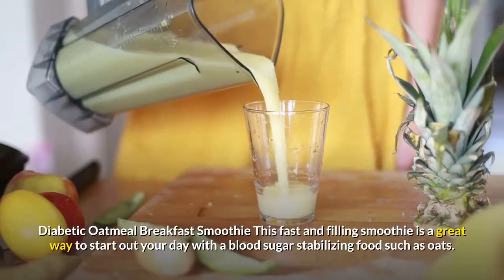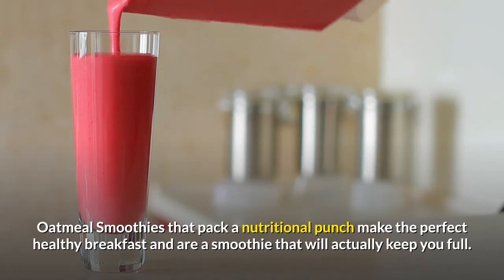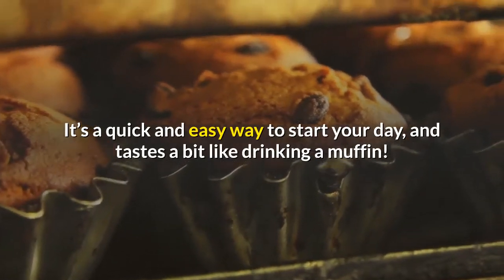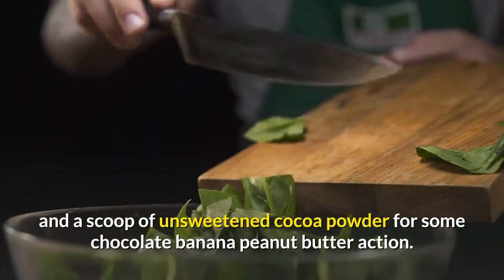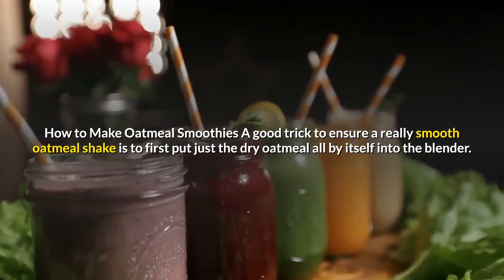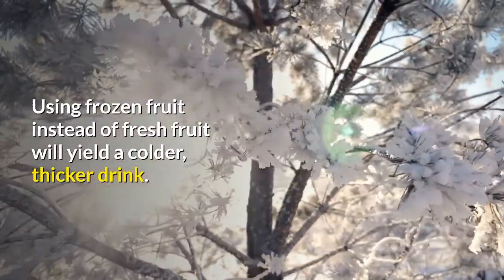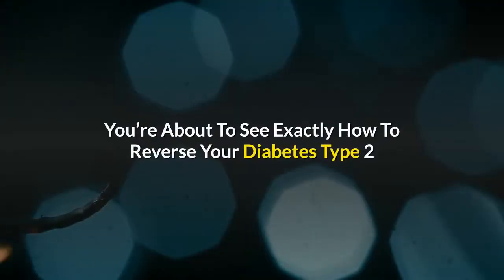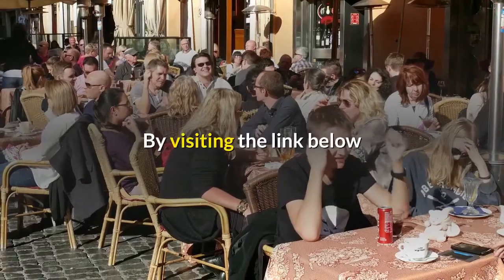diabetic oatmeal smoothie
Diabetic Oatmeal Breakfast Smoothie
 This fast and filling smoothie is a great way to start out your day with a blood sugar stabilizing food such as oats. It makes it easier to keep blood sugar levels under control the rest of the day.

Oatmeal Smoothies that pack a nutritional punch make the perfect healthy breakfast and are a smoothie that will actually keep you full.
It will load your gut up with healthy probiotics that help your gastrointestinal tract function properly. They’ve even been known to help with overall functioning of your immune system.

A breakfast smoothie with oats is both delicious and filling. It’s a quick and easy way to start your day, and tastes a bit like drinking a muffin! You’ll feel really satisfied with this as your breakfast and can avoid those mid-morning hunger pangs.

Use this recipe as a jumping point to make your own delicious oatmeal smoothie creations. Some of you favorite combinations include adding 1 frozen banana, a scoop of PB2 or peanut butter, and a scoop of unsweetened cocoa powder for some chocolate banana peanut butter action.  adding 1/2 frozen banana, 1/2 cup berries, 1 cup spinach, and some flax or chia seeds.
How to Make Oatmeal Smoothies
A good trick to ensure a really smooth oatmeal shake is to first put just the dry oatmeal all by itself into the blender. Once the oatmeal is ground up and is reduced to a fine powder, then add the fruit and other ingredients to the blender and mix together. This method will yield a really smooth textured shake with no lumps that you can drink with a straw. Using frozen fruit instead of fresh fruit will yield a colder, thicker drink. You can freeze fresh fruit overnight if you prefer a thicker texture for your smoothie.
Today, people all over the world are using This solution to break free from Diabetes Type 2...
This simple system is saving lives and transforming the happiness of entire families.
You’re About To See Exactly How To Reverse Your Diabetes Type 2
And when you see how these people reversed their type 2 diabetes you’ll wish you’d found out about it years ago…

It’s not new medication
It’s not a supplement
It’s not a crash diet
► MindBody MatrixThe World's First and Only Pain Relief Cream that WORKS